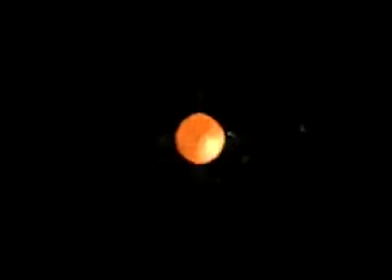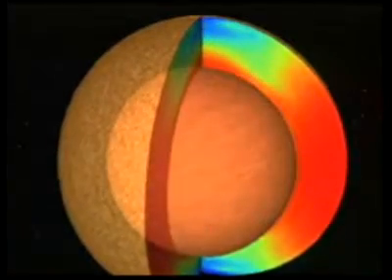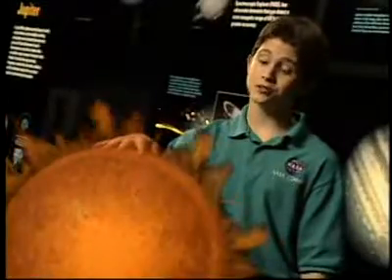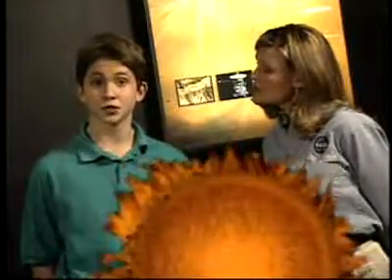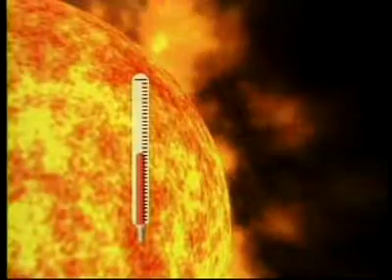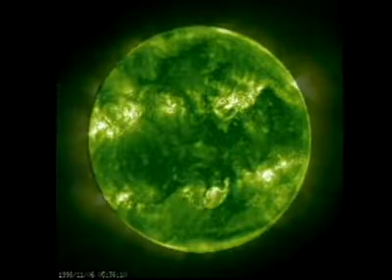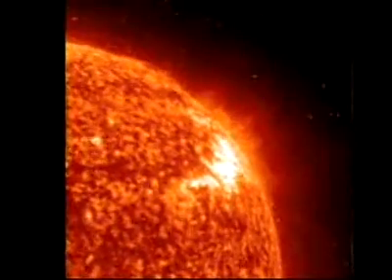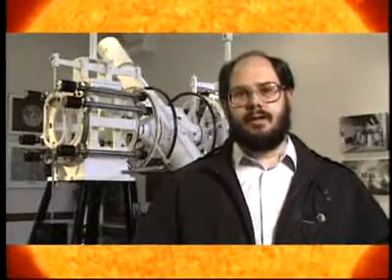Sun Basics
older NASA educational video